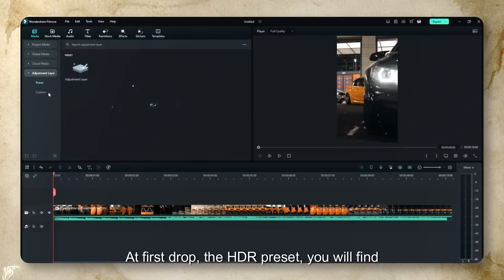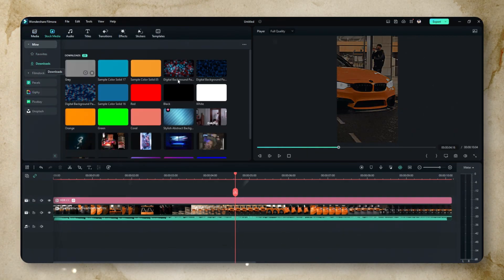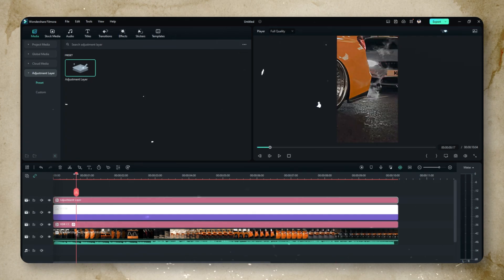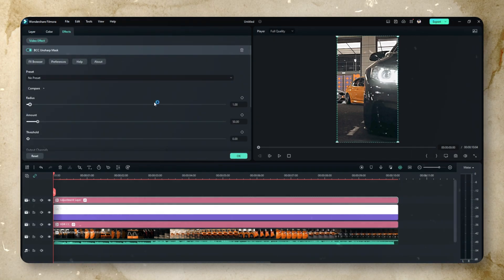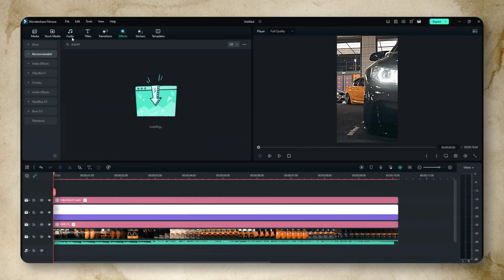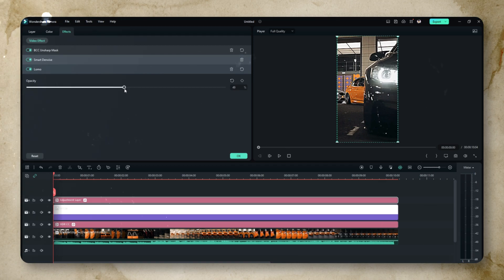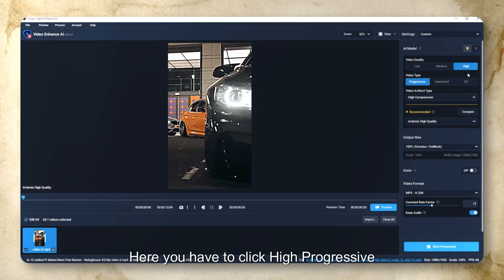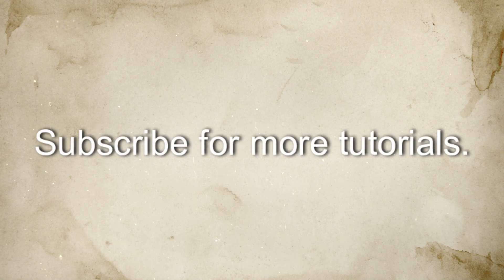Increase Quality of your clip to 4k | car editing tutorial